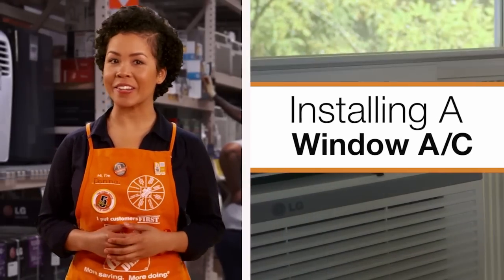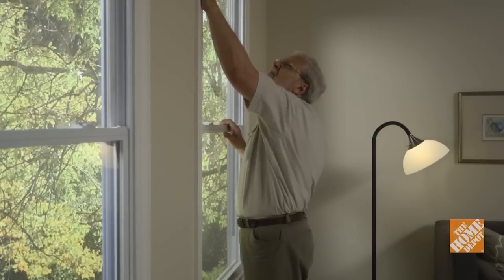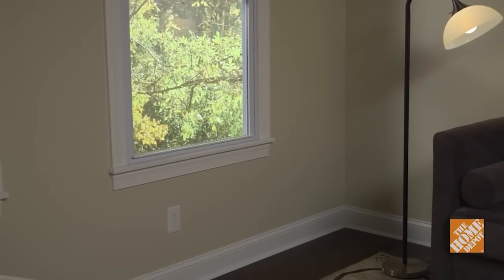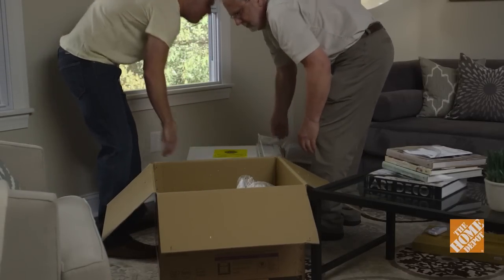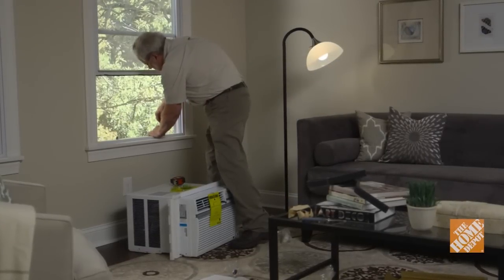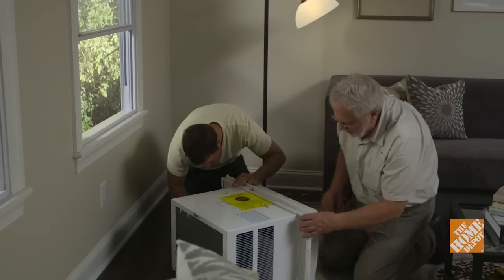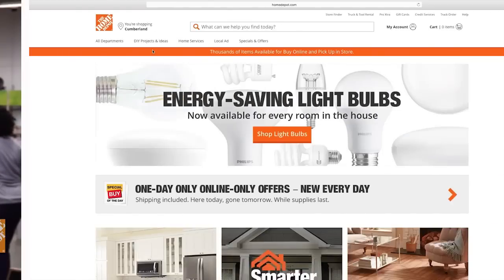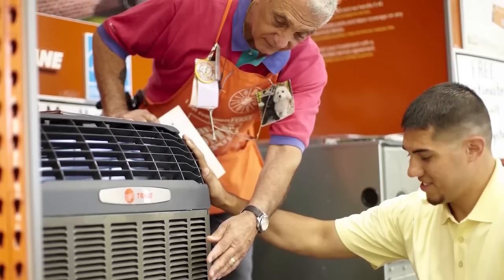How to Install a Window Air Conditioner | The Home Depot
As the days warm up, make sure you’re cool and comfortable with an affordable and easy-to-install window air conditioner. For more information on air conditioning units, check out our Heating and Cooling playlist

Learn how to install a window air conditioner in just a few easy steps. Before installing a window AC, make sure the window you choose is structurally sound, shaded from the sun, and has an outlet nearby. For more helpful instructions, check out our Installing a Window Air Conditioner guide

If you’re looking to upgrade your air conditioner window unit, we have plenty of great options

For help choosing the perfect window AC for your home, see our “How to Buy Air Conditioners” guide